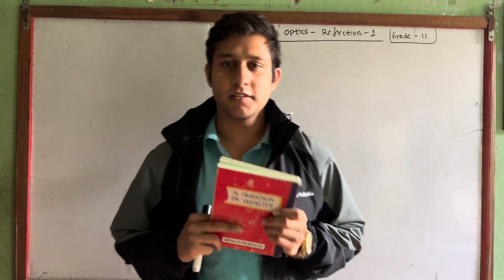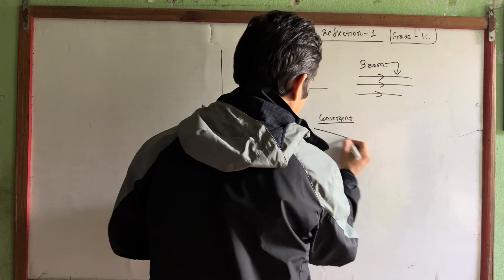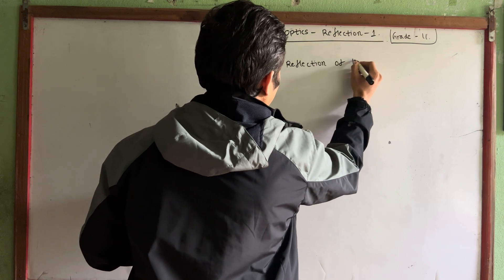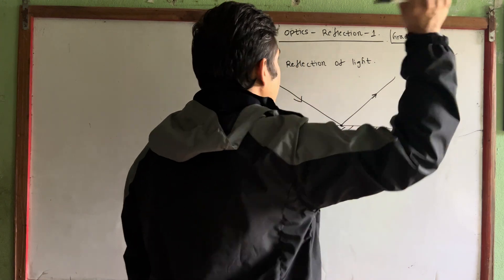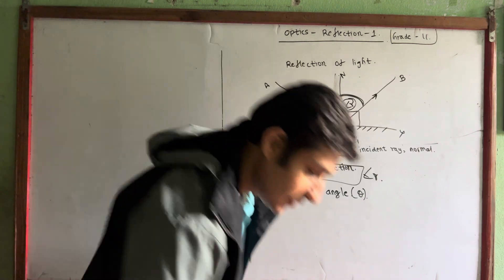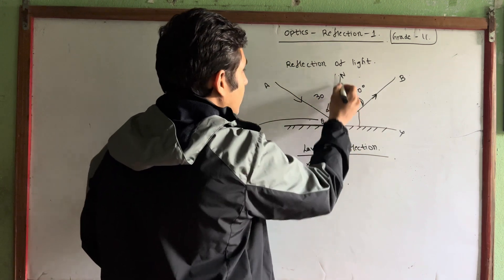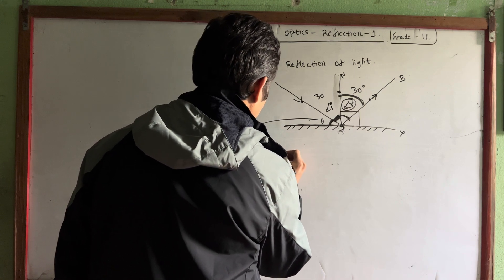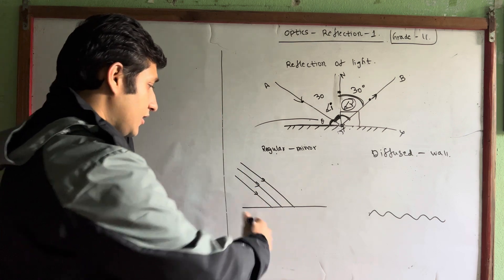14.1 Reflection of light - Basic concepts - GRADE 11 Physics in Nepali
14.1 Reflection of light - Basic concepts - GRADE 11 Physics in Nepali